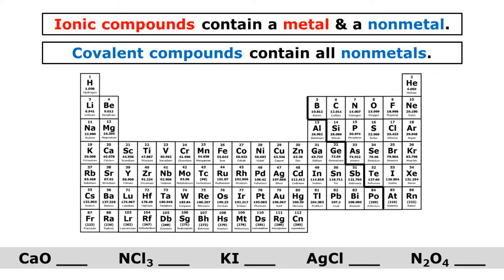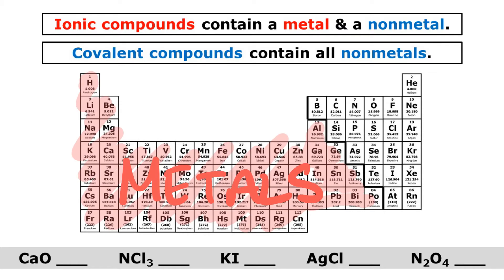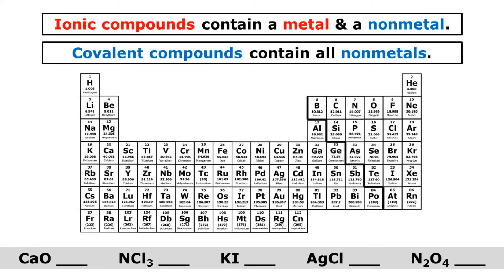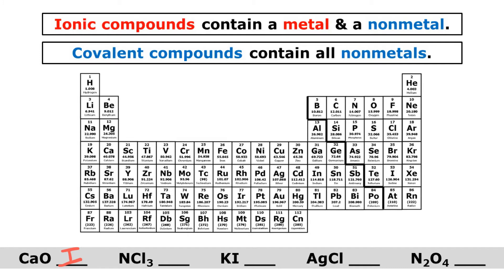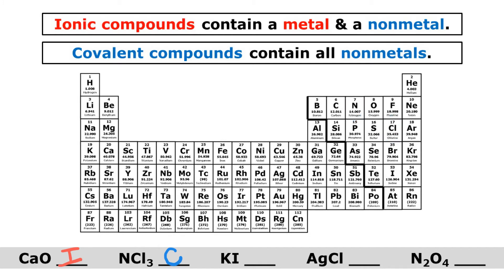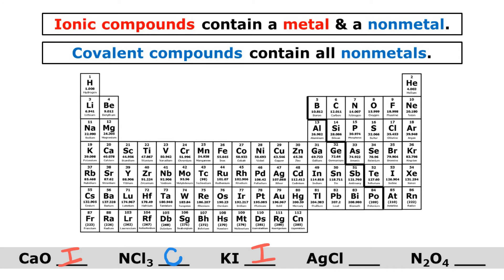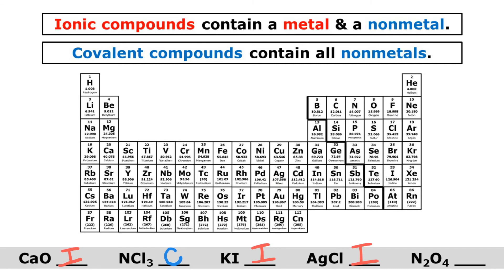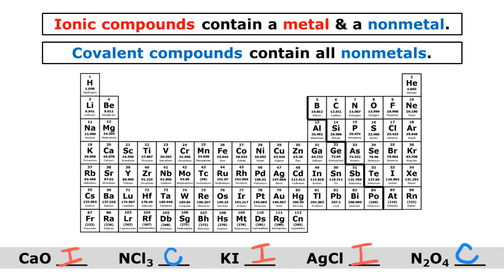Ionic vs Covalent Compounds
This video is designed for high school chemistry students and explains how to distinguish between ionic and covalent compounds using their knowledge of the periodic table.